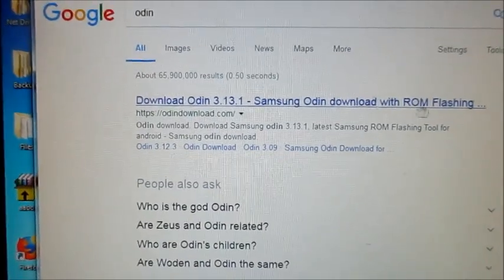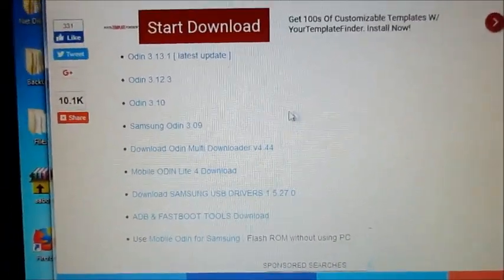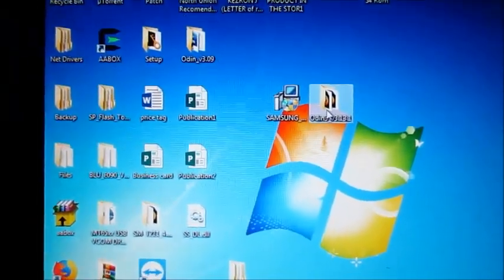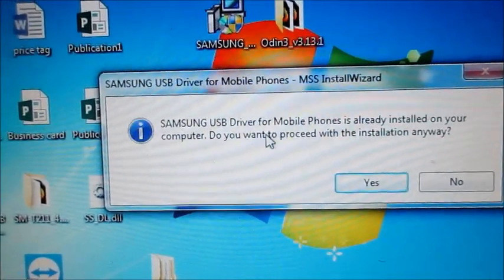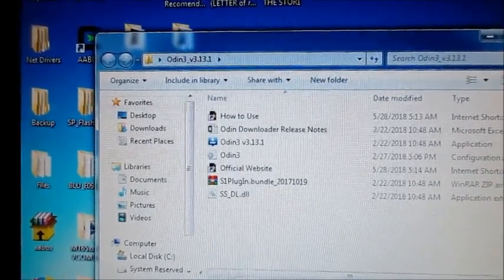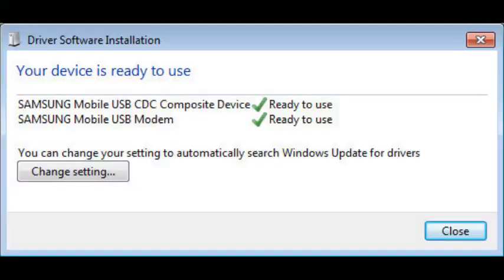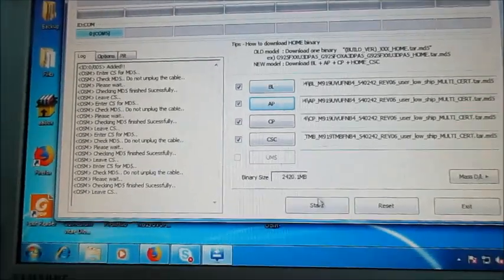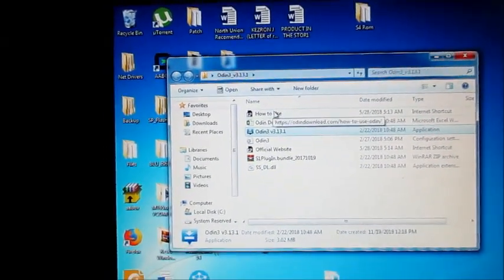How to Install Odin - samsung usb driver install